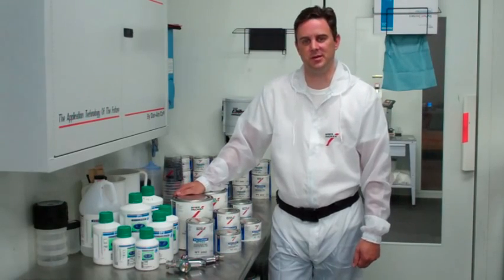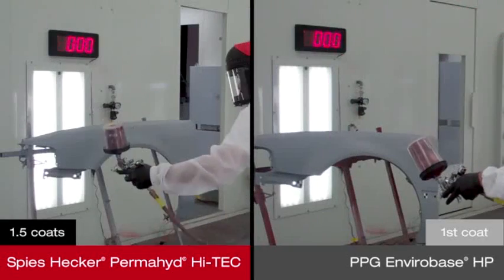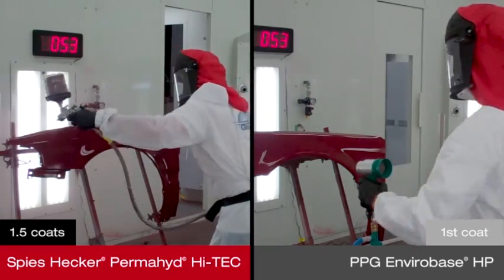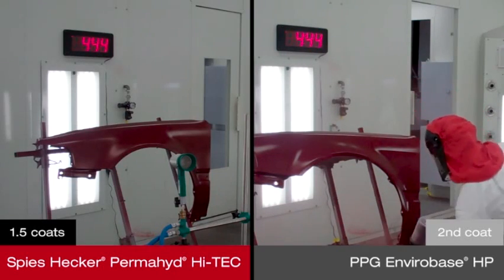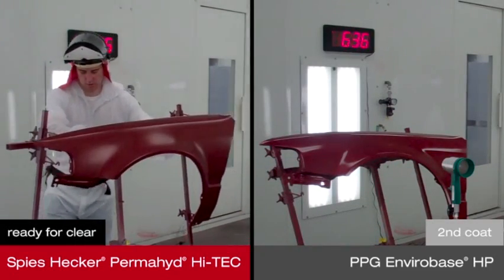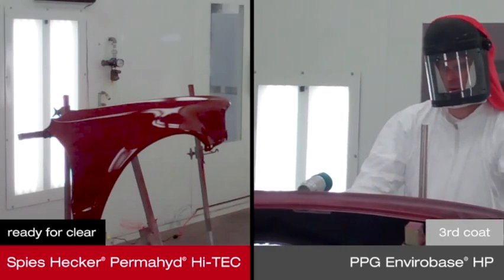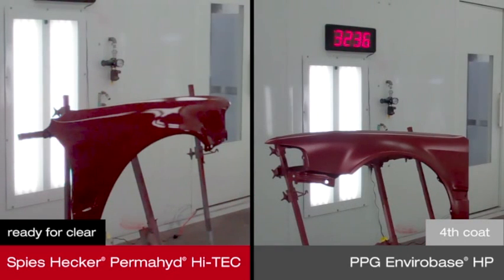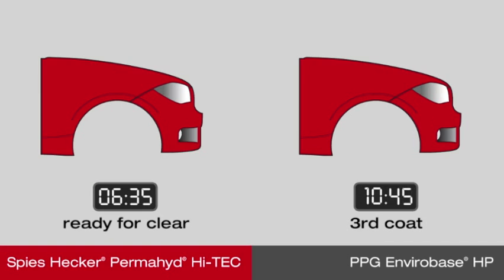Spies Hecker® Permahyd® Hi-TEC vs. Competitive Waterborne System: Coverage (USA)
Color: Toyota 3Q3 (popular color position)
Date: July 21, 2011
Location: Itasca, IL
Spies Hecker® Permahyd® Hi-TEC: 99ºF (37.2ºC) / 59% Relative Humidity
Competitive Waterborne System: 96ºF (35.5ºC) / 55% Relative Humidity